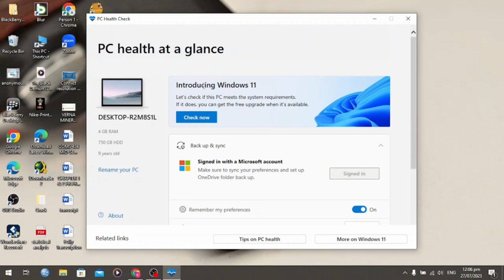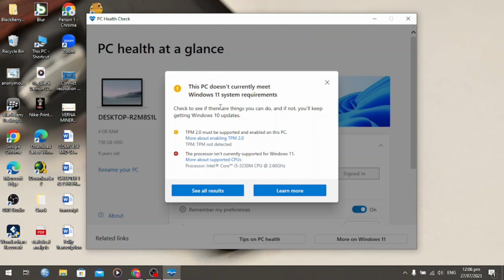How To Check if your PC can run Windows 11 | New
Are you excited about Windows 11 but unsure if your PC meets the system requirements? Don't worry, we've got you covered! In this comprehensive tutorial, we'll walk you through the steps to determine if your computer is ready for the latest operating system from Microsoft - Windows 11!

⭐️ Check out your PC's compatibility with Windows 11 using the official Microsoft PC Health Check-Up tool.

💻 Don't miss this chance to get your PC ready for the next generation of Windows!